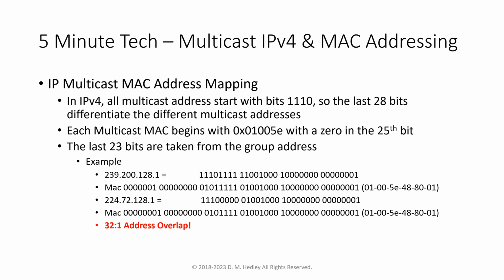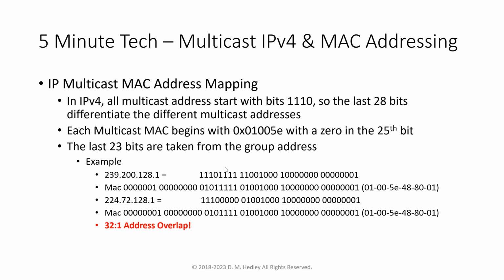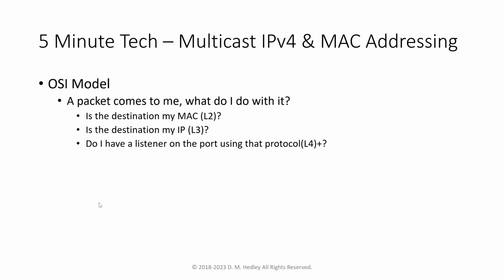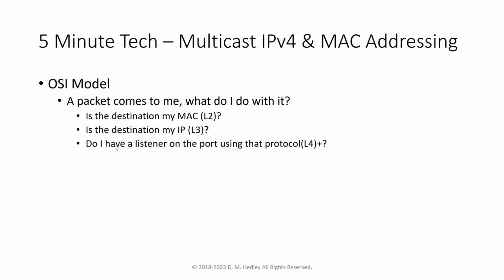5 Minute NetTech -- Multicast IPv4 Mac Addressing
For IPv4 Multicast, the way the virtual MAC is assigned creates a 32:1 overlap, which is a consideration when you're administratively assigning multicast addresses to the apps on your network.